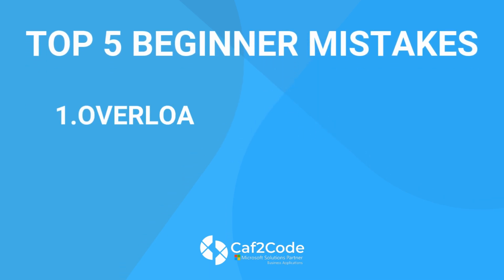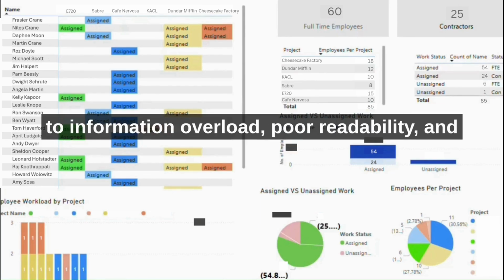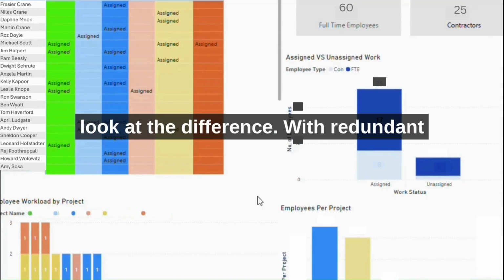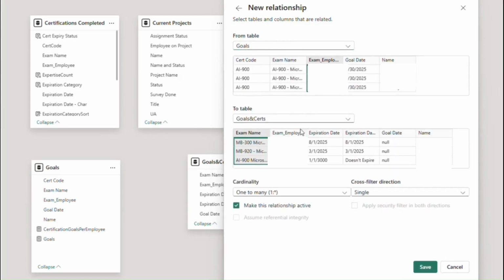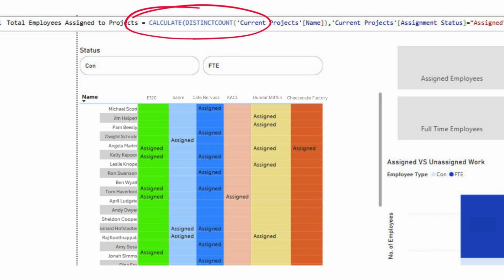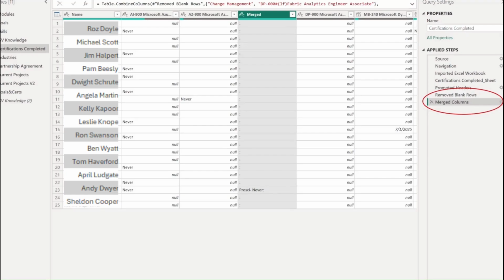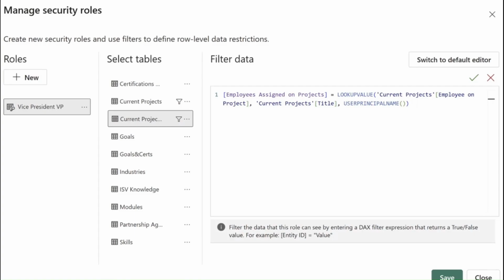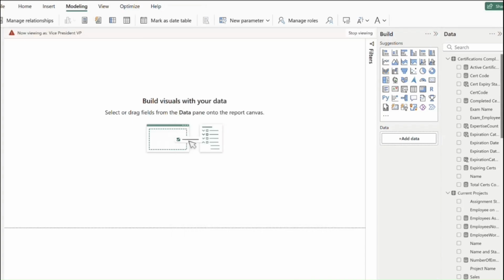Top 5 Power BI Beginner Mistakes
Top 5 Power BI Beginner Mistakes (And How to Avoid Them)

New to Power BI? Before you build your first dashboard—or your tenth—watch this video. We’re breaking down the Top 5 beginner mistakes that slow you down, confuse your audience, and can even put your data at risk.

💥 Here’s what we cover:

1. Overloading reports with too many visuals
2. Ignoring data model relationships
3. Not using DAX efficiently
4. Neglecting performance optimization
5. Forgetting data security & access control

These are the pitfalls that trip up even the smartest users. We’ll show you how to avoid them so your reports are clean, fast, and actually useful.

💬 Share your biggest Power BI mistake